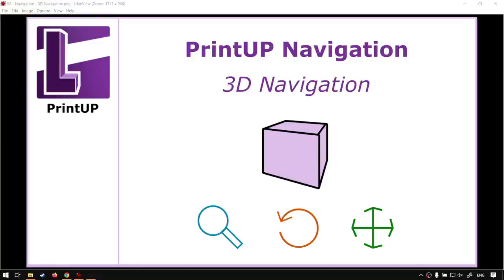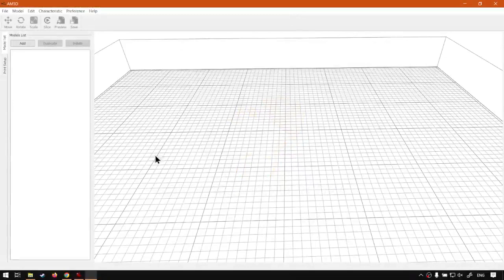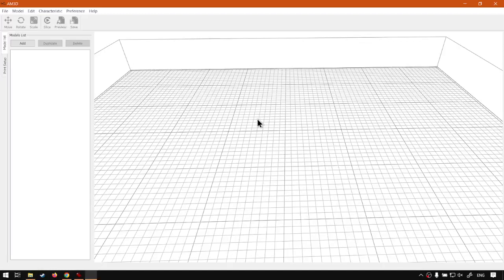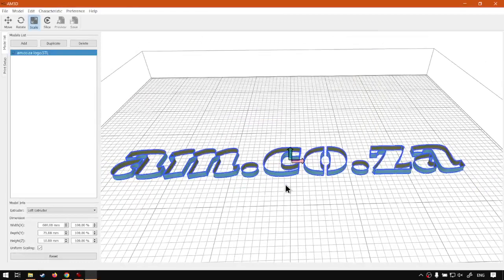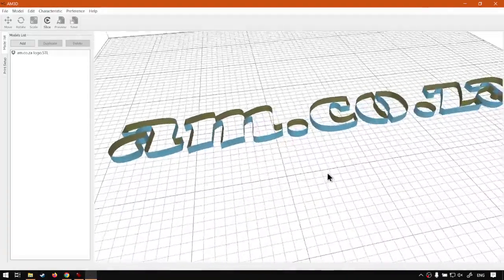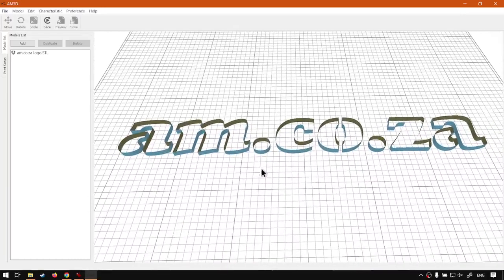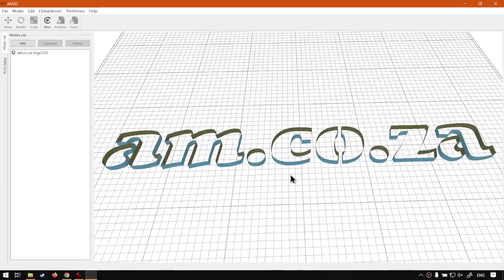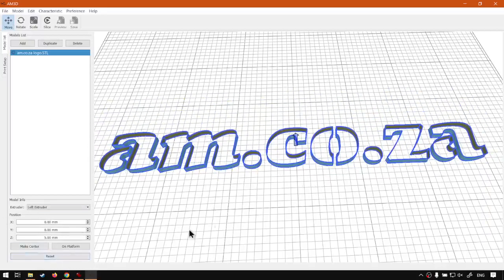In-Depth Look at the 3D Navigation when using the PrintUP 3D Printing Software (Part 2)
Now that we have a basic understanding of the PrintUP software’s layout, let dive into the 3d viewport.

When it comes to navigating the 3d viewport there are two different ones, the main one and the Previews one.

This video is part of a Mini-Series. Previous video covered Layout Overview.